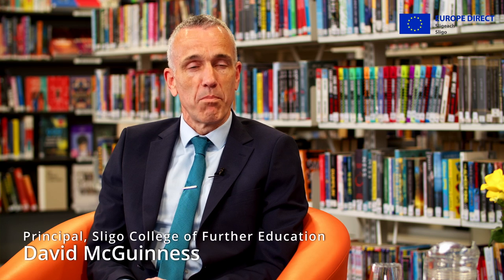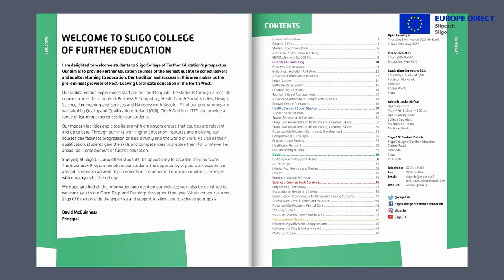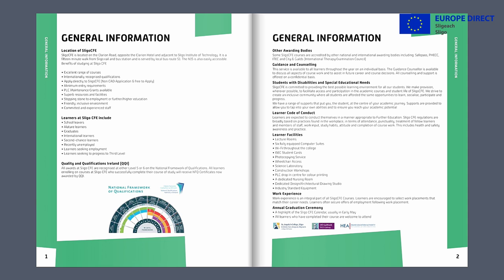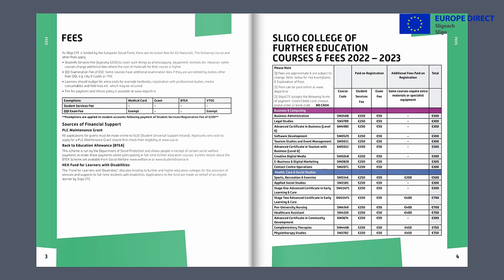Post Leaving Certificate Courses at Sligo College of Further Education with David McGuinness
David McGuinness of Sligo College of Further Education guides us through the variety of courses available as Sligo College of Further Education from September 2022. Post Leaving Certificate Courses are also known as PLC Courses and sometimes, depending on course content, Pre-University Courses. They are however geared to the needs of the jobs market and are also of interest to Job Switchers or changers who wish to acquire skills to move to other areas of work These courses give you a recognised educational qualification and are a pathway to further education/university degree. He discusses the application procedure, entry requirements and opportunities to develop a career. The online prospectus on the College website is where you can find details of all courses can be found A series of information slides follow the interview. This interview is a production of Europe Direct Work Matters at Sligo Libraries. Europe direct Sligo & Work Matters supports those seeking employment, upskilling or career change and entrepreneurs starting or growing a business.